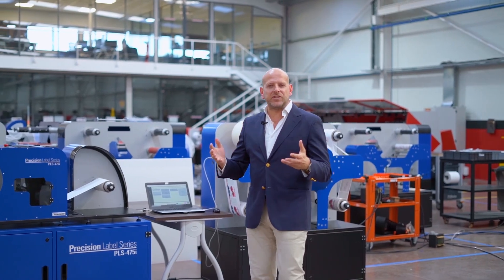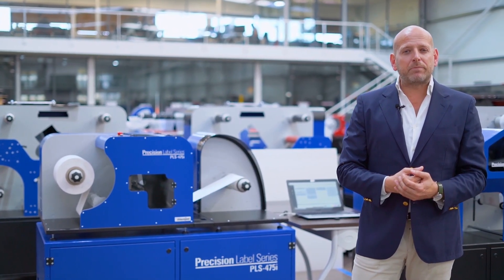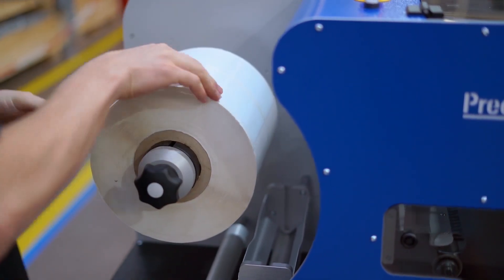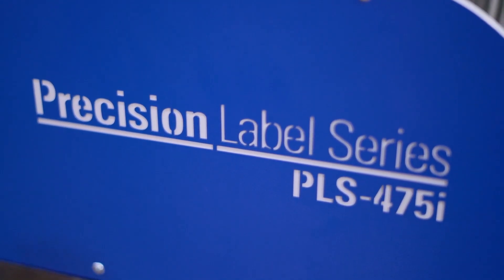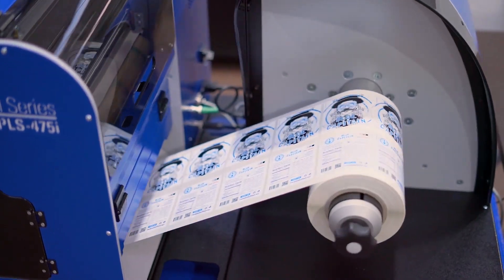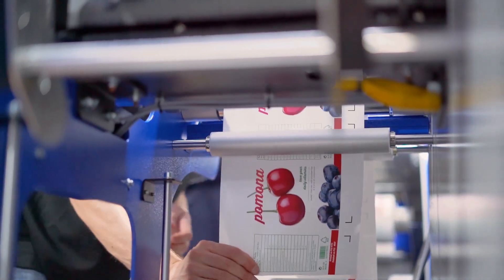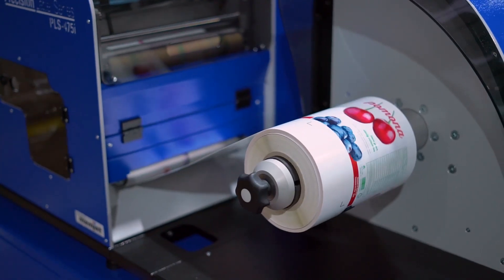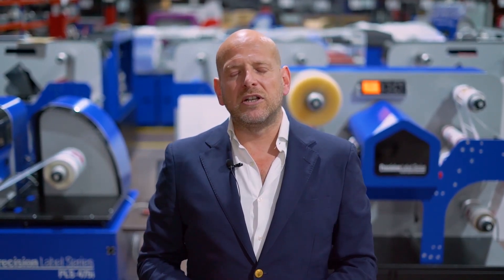Introducing The Precision Label Series PLS475i and PLS401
Categorized as an entry production digital label press, the Precision Label Series PLS-475i provides 1600x1600dpi resolution, 29.5ft-59ft/min print speeds and exceptional ease of use.

When printing blank rolls and for appropriate finishing, the Precision Label Series 401F is an excellent add on. This independent roll to roll digital cutter is connected to the same computer of the printer and file preparation is prepress. The cutter takes any shape with a maximum width of 8.5 inches and max length of 12 inches. A waste removal matrix followed by an incredible precise slitting will finish the process of producing impressive and ready to use labels.